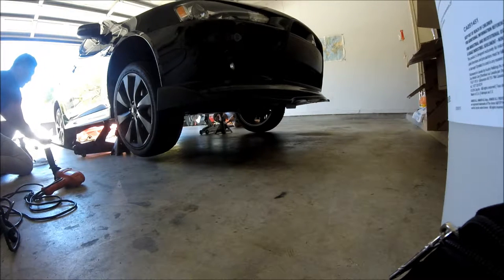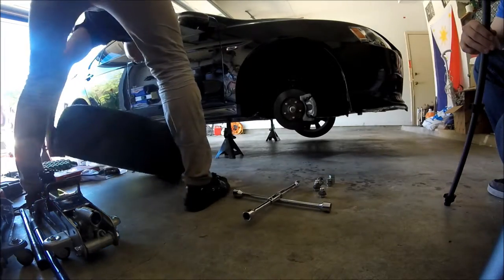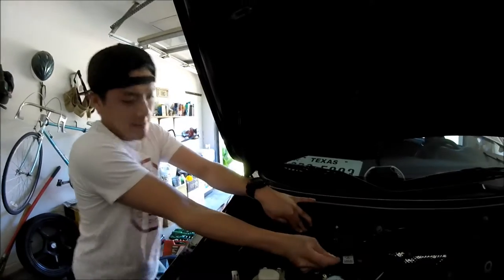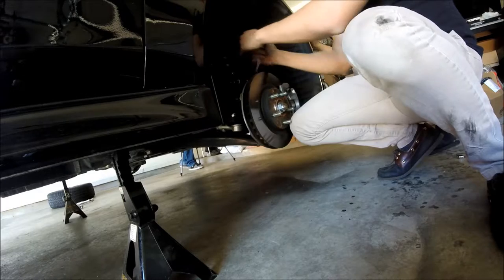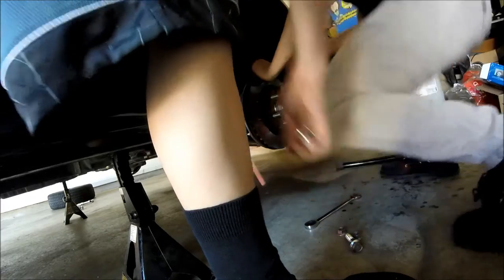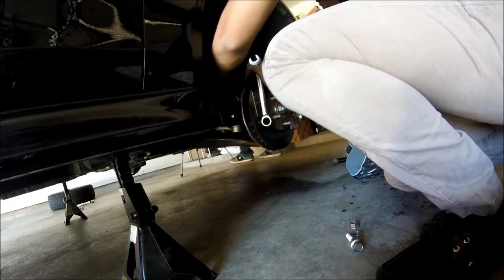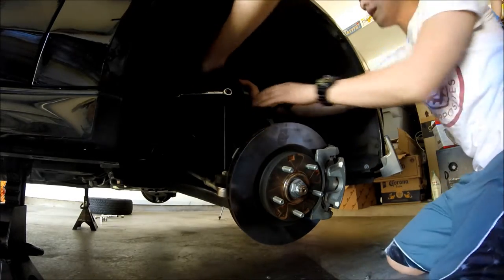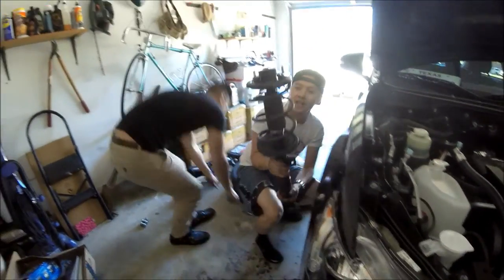How to remove stock coilovers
Was initially filming a coilover install video but we were stuck when we did not have an impact gun to remove the top hats from the stock coilovers. So this is a simple video of me and my friends helping me out to remove the stock coilovers from my 2015 Lancer GT!